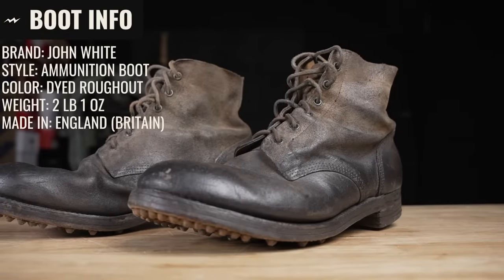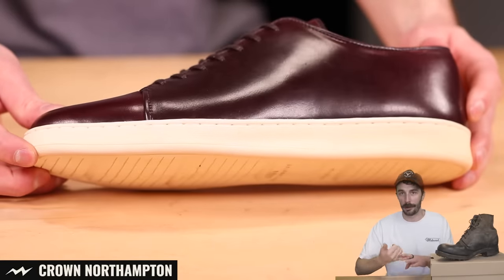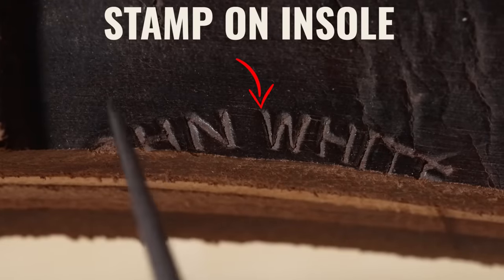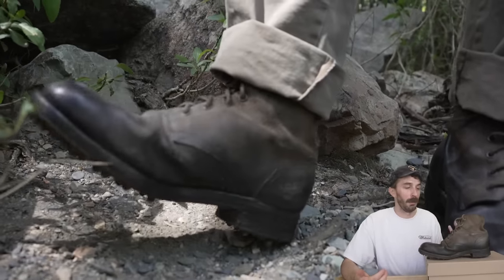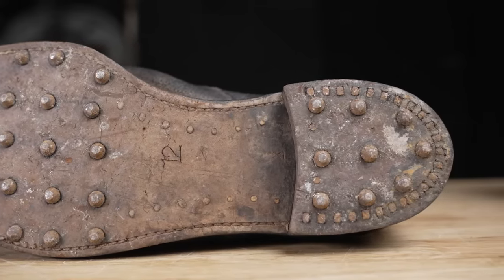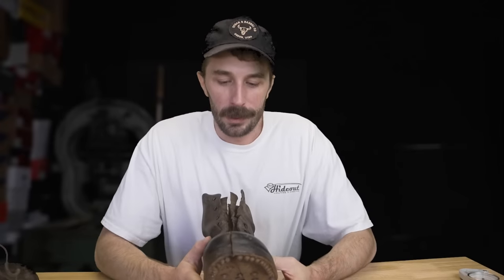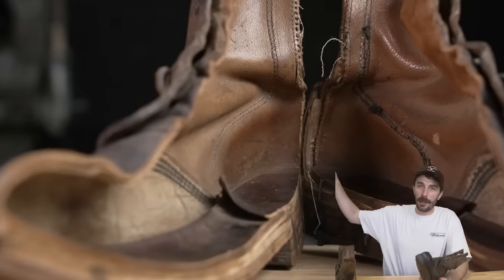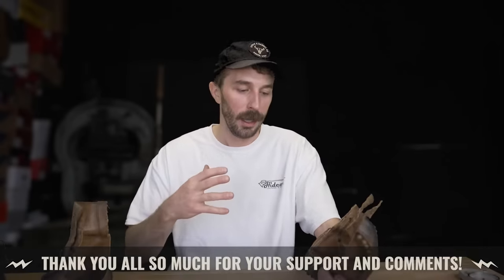Why 80 yr old British WW2 boots are better than modern boots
How to claim: Add all products described in the promotion to your Shopping Cart in one of two ways: Using the Add both to Cart button near the promotion description, OR Using the Add to Shopping Cart button on each respective product page.

WW2 British Boot Review - WW2 saw several different armies with different footwear all at war at the same time hence the name world war two but who had the best boots and which of the ww2 boots gave their country the most comfortable and durable boots. I bought a pair a boots from each of the main players in ww2 to see who made the best boots of world war 2.

TIMESTAMPS:
0:00 - Intro
2:19 - History
5:11 - Why So Coveted?
7:16 - Outsole/Hobnail Info
8:18 - General Construction
10:09 - Cut In Half
11:47 - Analysis
13:30 - They Don’t Make ‘Em Like They Used To